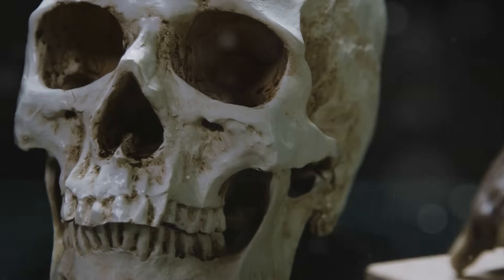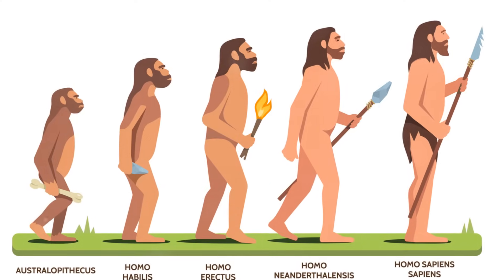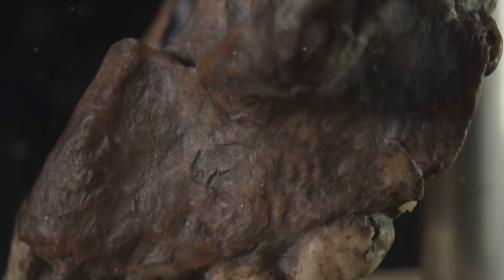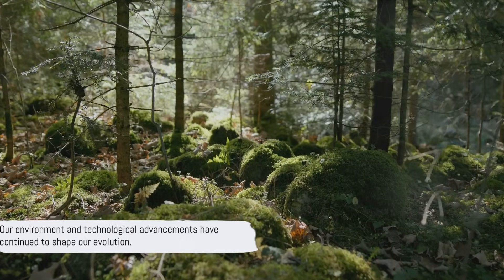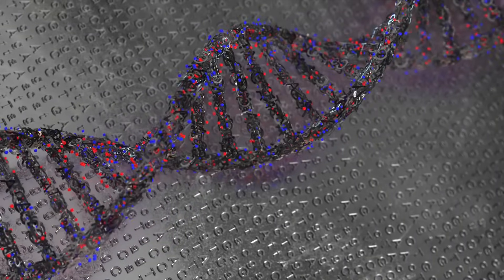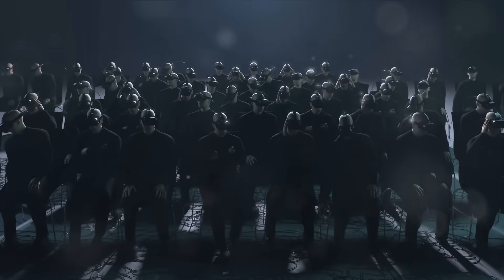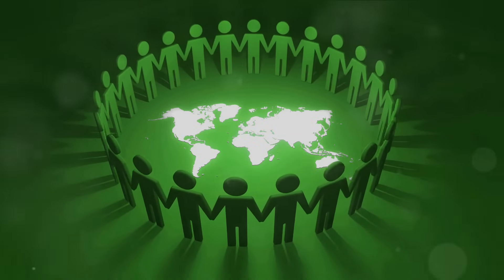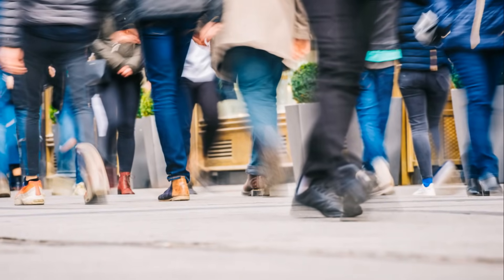Humans in the Year 1,000,000: Unbelievable Evolution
"Join us in our latest video, 'What Will Humans Look Like in a Million Years?', as we embark on a fascinating journey into the distant future. This thought-provoking exploration delves into the potential evolutionary paths of humanity over the next million years. What physical changes might we undergo? How will our environment and lifestyle shape our evolution? Using the latest scientific research in genetics, anthropology, and futuristic predictions, we offer a glimpse into the possible future of the human race. Discover the extraordinary possibilities and theoretical scenarios that await humanity in a world a million years from now!"